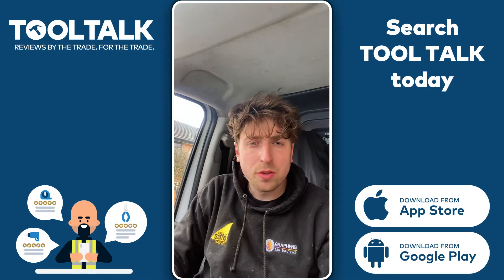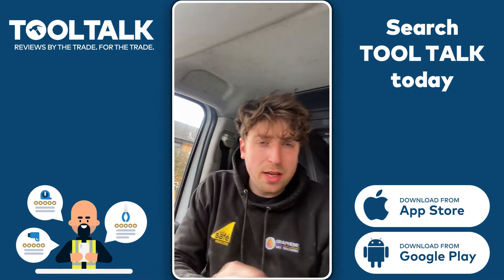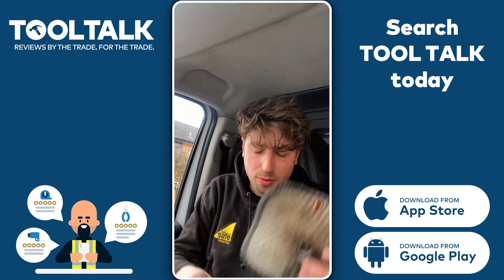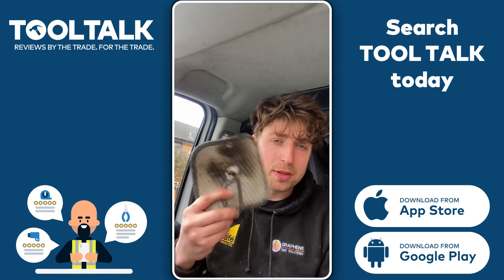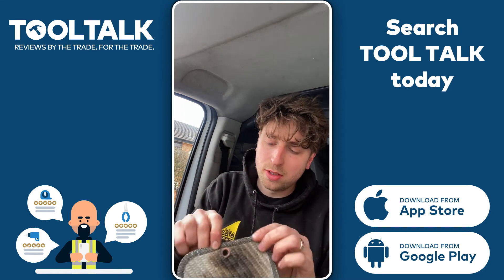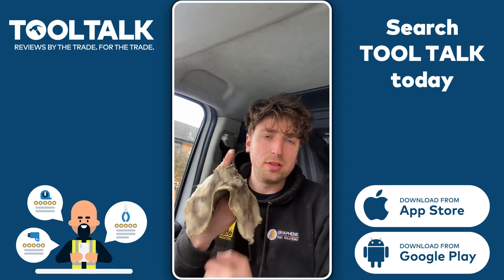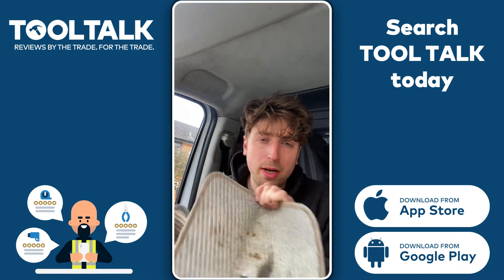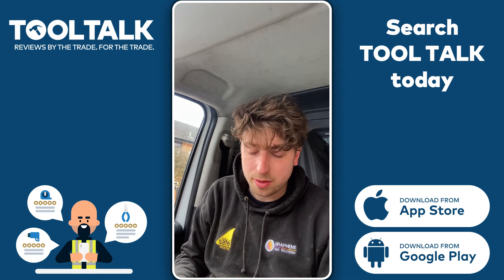Monument Tools Omat Review By Graphene Gas Solutions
About the Monument Tools Omats:
The Monument OMAT® Soldering Mat is a patented cut out mat for soldering copper pipes from 15 - 22 mm in diameter. It reduces the risk of fire, and its unique shape with overlap gives a tight and secure fit.Unlike conventional soldering mats the OMAT® wraps around the pipe offering complete protection to the surrounding surfaces. The OMAT® is constructed from a woven glass fabric and does not present any of the hazards associated with asbestos materials. Additionally, it is stitched all round and will resist temperatures up to 600° C